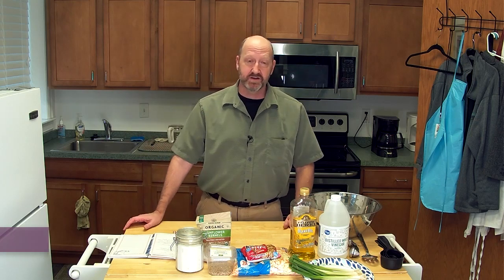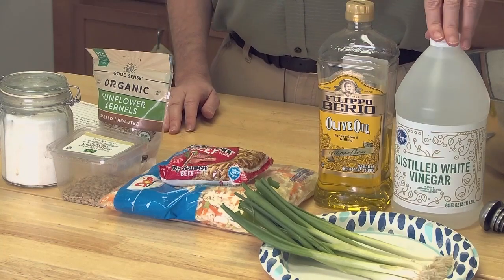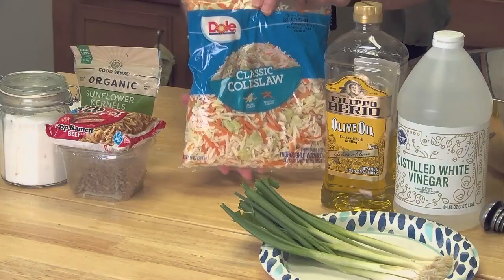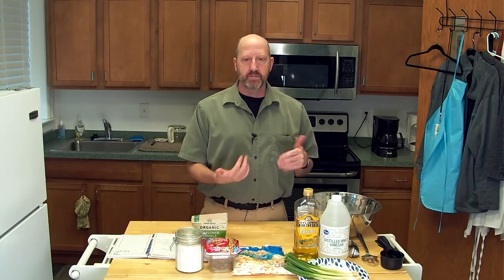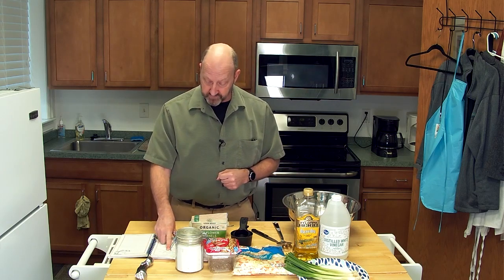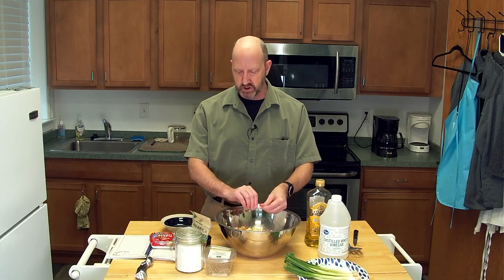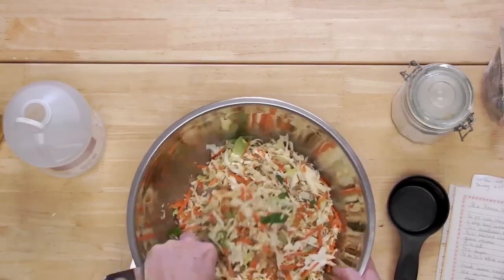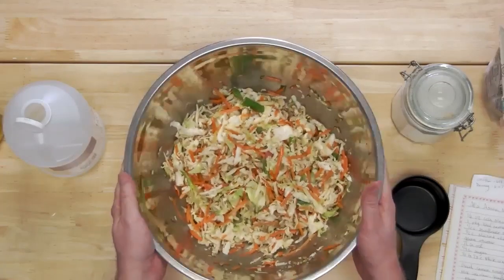The ONTV Cooking Show 2024: Asian Salad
ONTV's own Executive Director, Ian Locke, shares this easy salad recipe for an easy weeknight dinner.